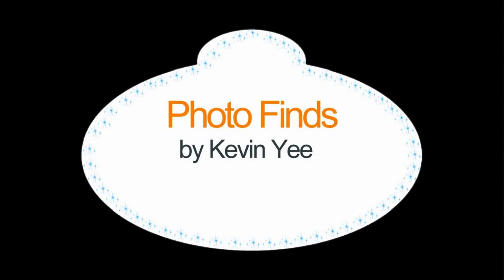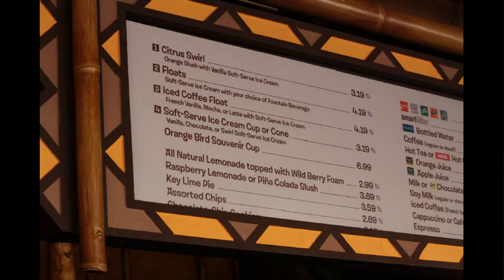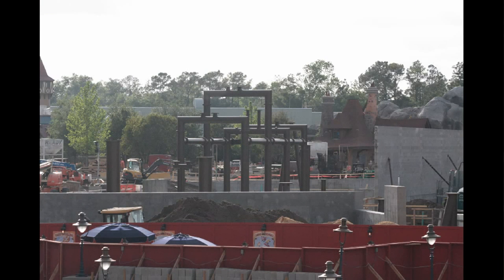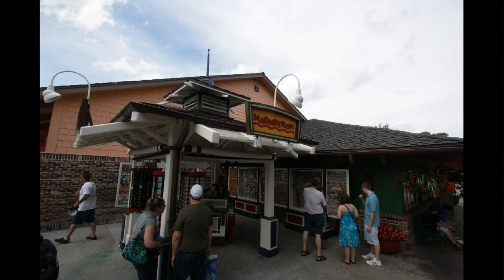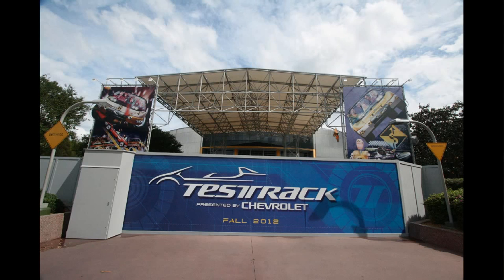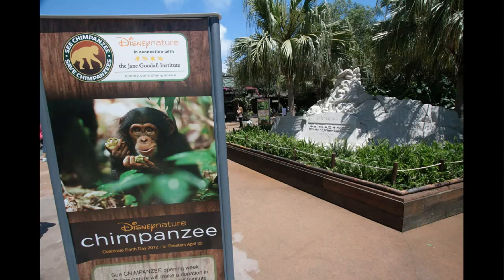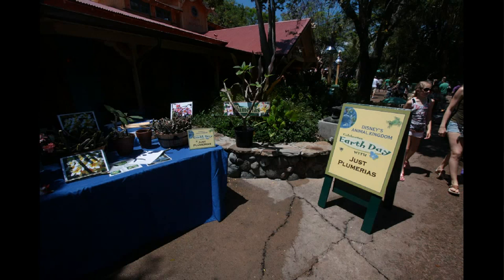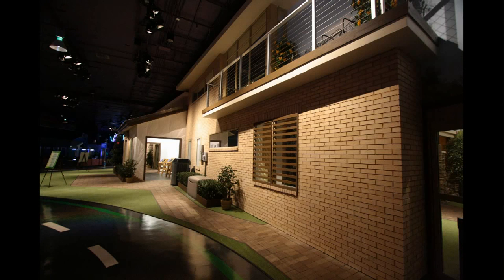Photo Finds: Orange Bird, Test Track Singers, Earth Day Activities, Vision House - April 23, 2012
It's been a whirlwind of activity in Walt Disney World lately. Test Track closed down for refurbishment and an a capella singing group now performs in front of the construction walls. The Orange Bird mascot has returned in a big way to the Sunshine Tree Terrace at the Magic Kingdom (and on merch). At Disney's Animal Kingdom, Earth Day (and the park's anniversary) was celebrated with special booths and activities. At Innoventions, the former House of the Future has reopened as the Vision House, with an emphasis on green (sustainable) technologies.
 All that, plus we bring you more pictures of Fantasyland, including a peek over the wall at the coming Casey Jr. splash zone and from the Seven Dwarfs Mine Coaster, taken from Dumbo.